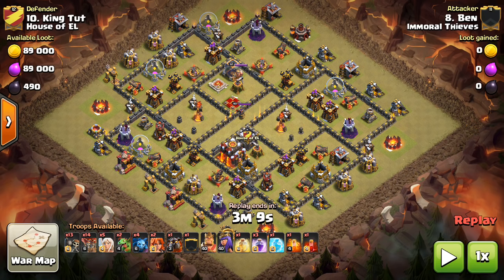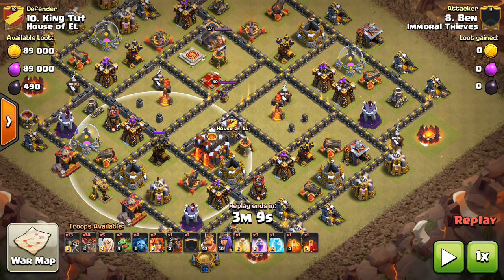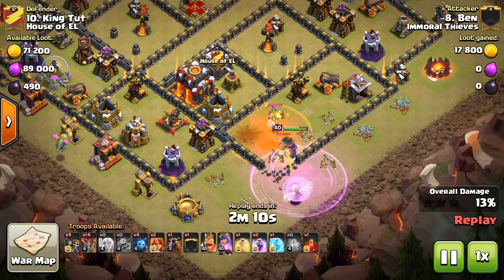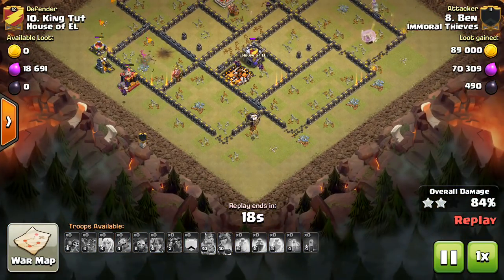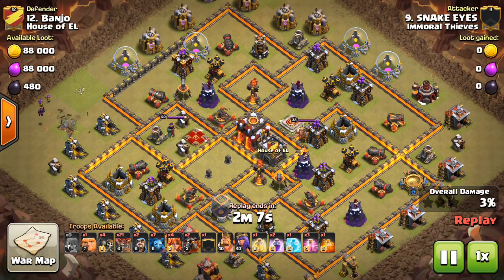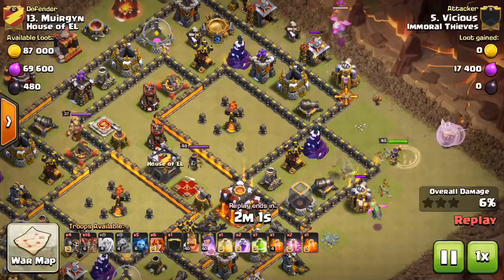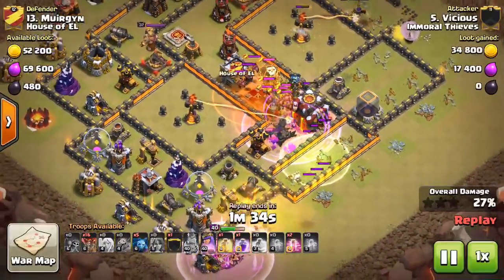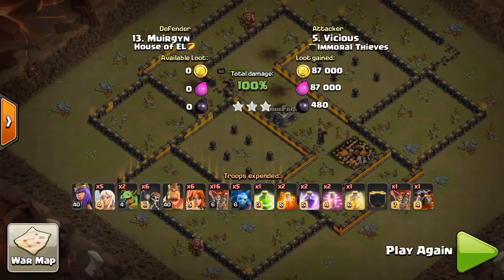TH10 VaLaLoon - Destroy Any Standard TH10 Base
This attack type works great against any town hall 10 base that has the standard air defense placement.

Clash on!